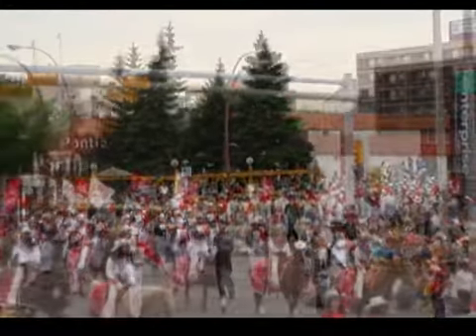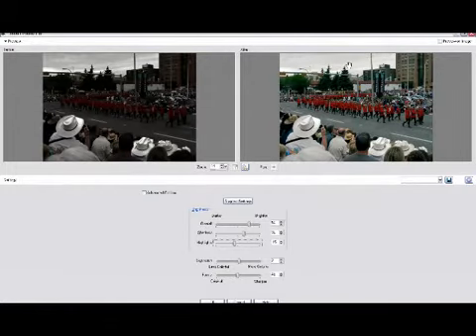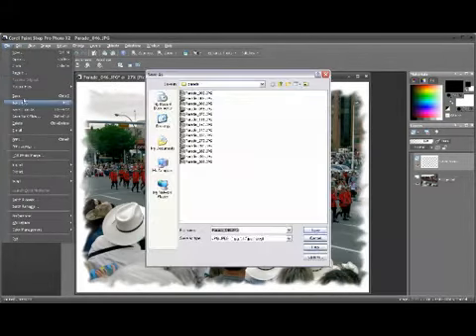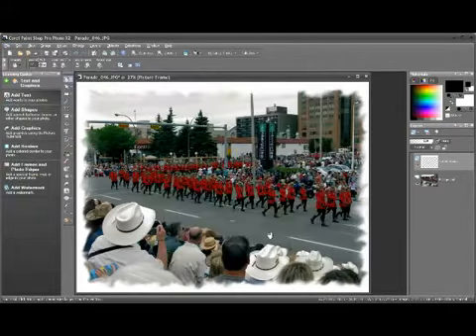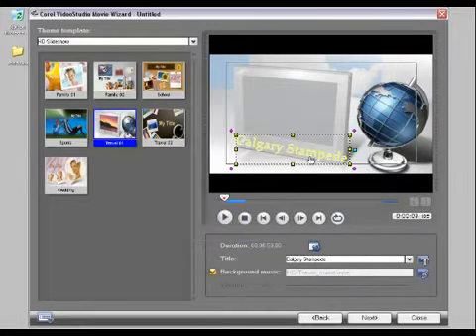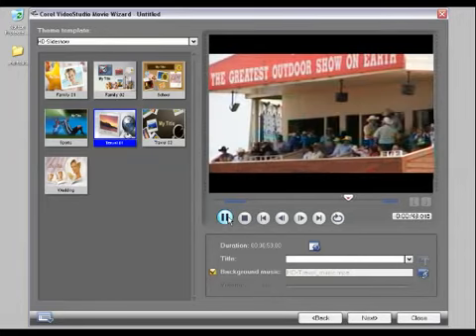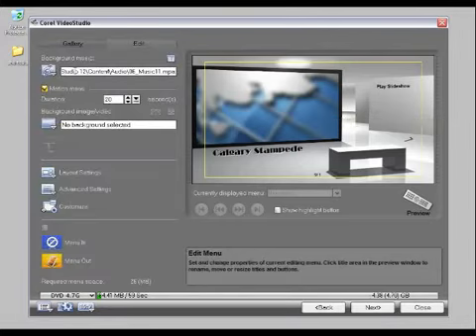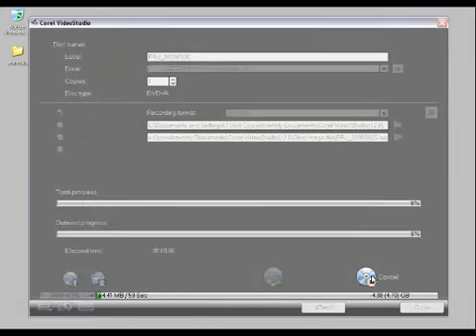Corel VideoStudio 12 Training Lessons: Creating a stunning HQ SlideShow